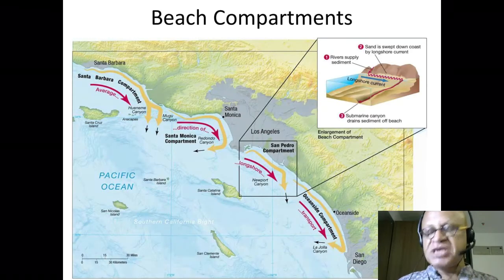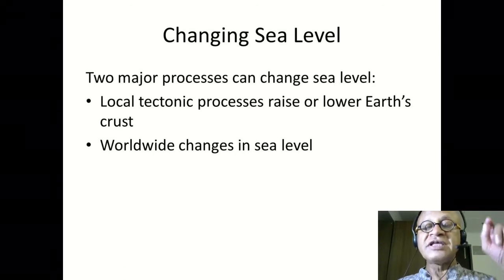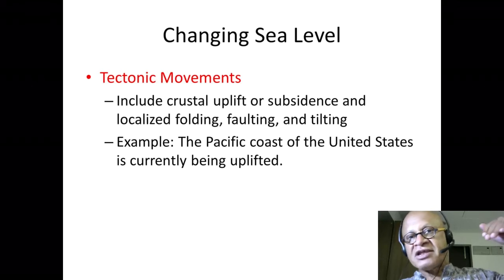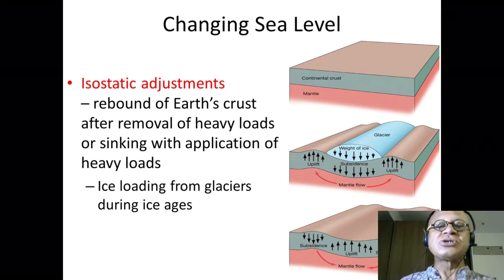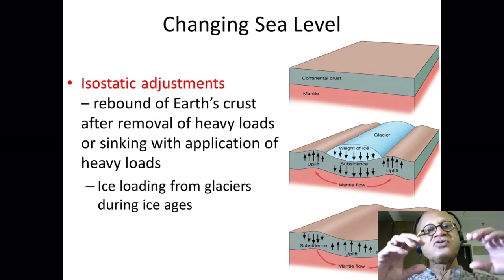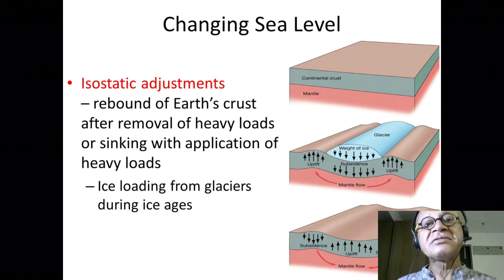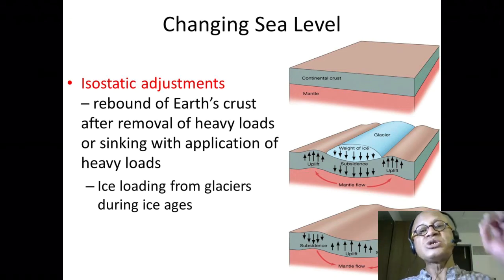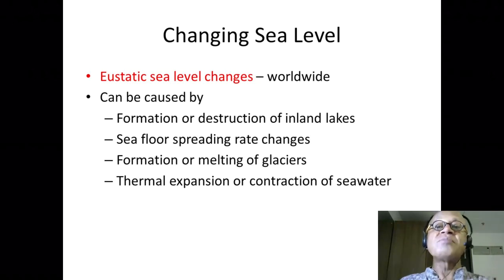11 Coastlines Shaped by Sealevel Changes